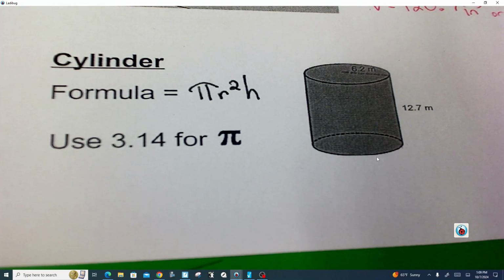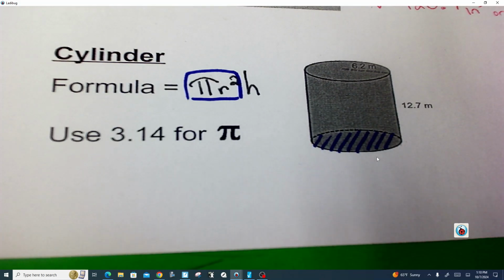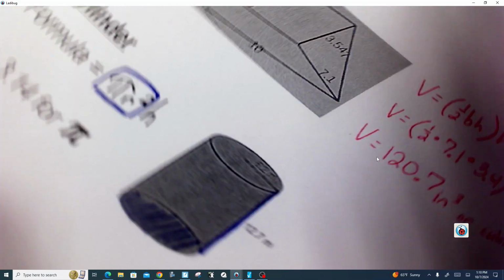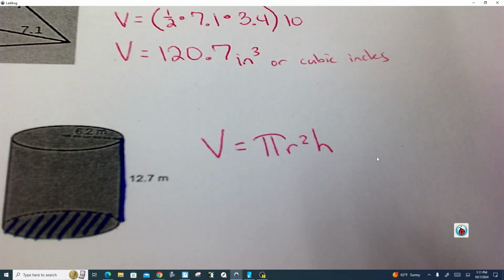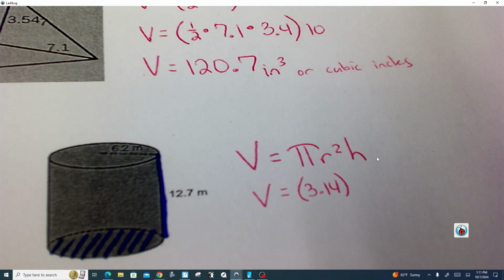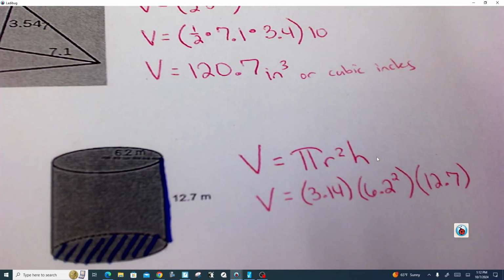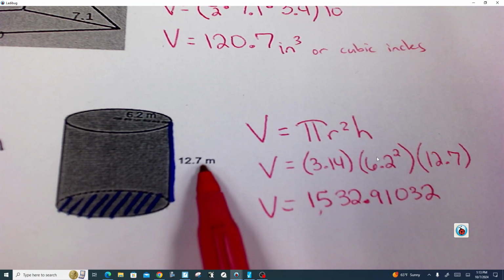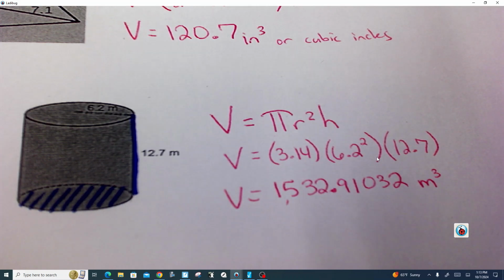Volume of a Cylinder